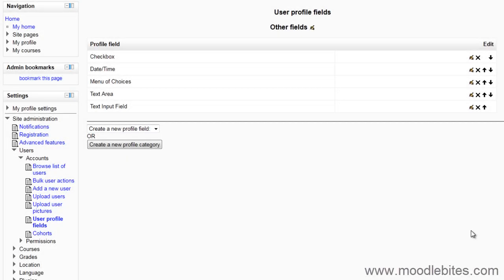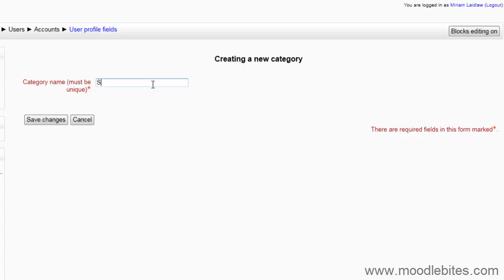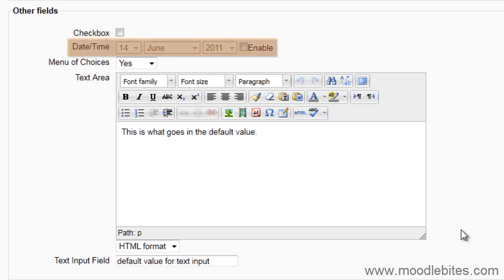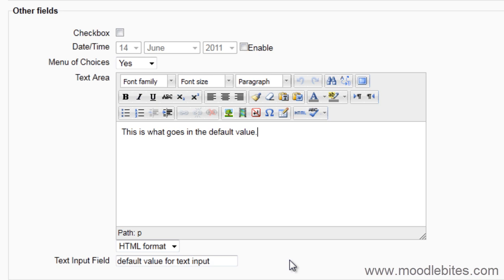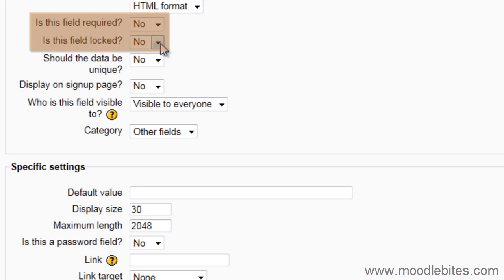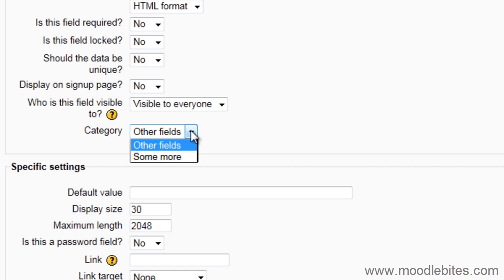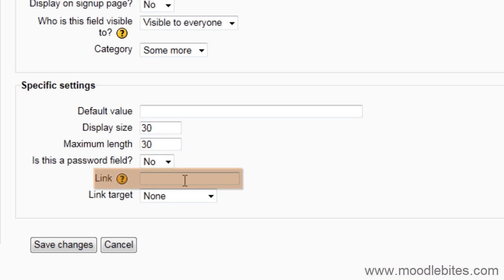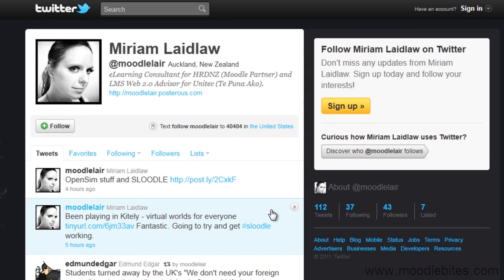Moodle 2 Administration Custom Profile Fields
This video shows you how to create custom profile fields in Moodle 2.